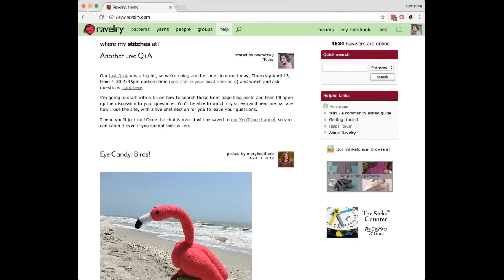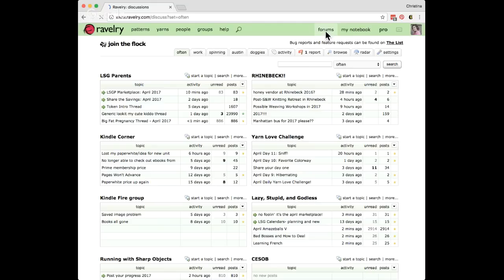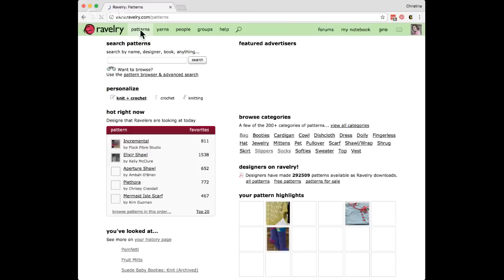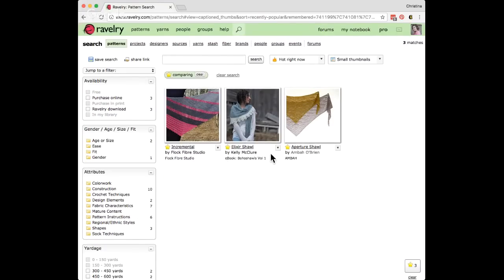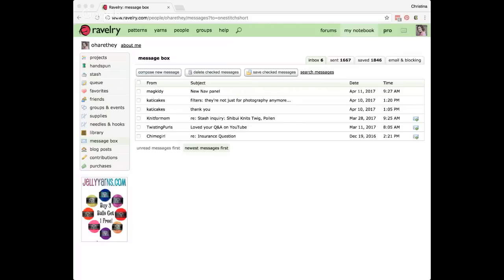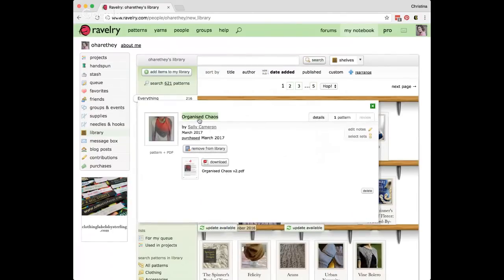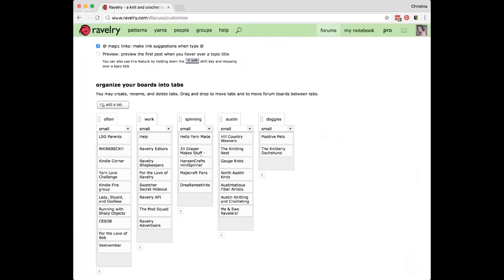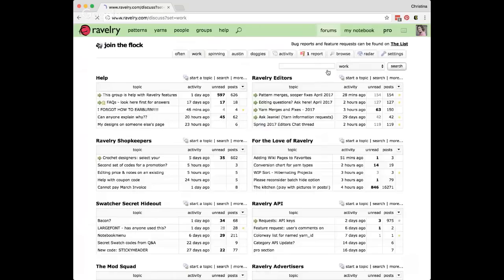April 13 Live Q+A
Christina will start out by sharing how to find and search the front page posts and then open up the conversation to your questions! Questions asked and answered/demonstrated here:

1.  Can you send a PM to more than 1 person?
2.  Is there a way to add patterns to remember and compare outside of advanced pattern search?
3.  Can you put an image in a PM?
4.  Can you create a hidden project page?
5.  How do I get things from my library to my queue?
6.  Is there a way to rename a forum tab?
7.  How long is this broadcast?
8.  What is a Pro account? How do I get one if I need one?
9.  Where is the best place to send questions for the next Q+A?
10.  When will we do one again?